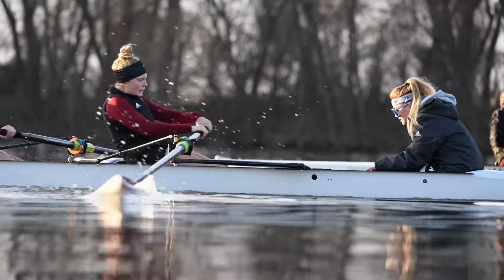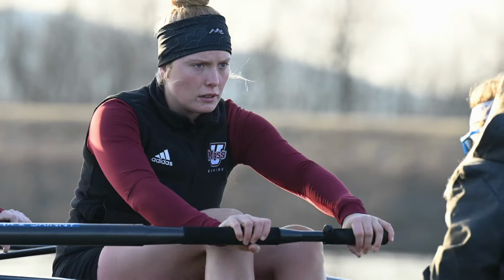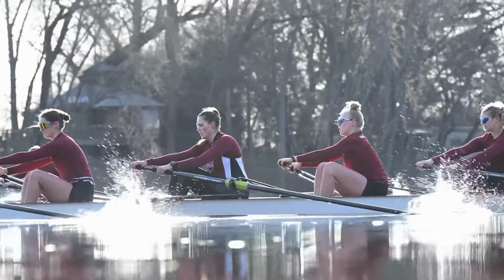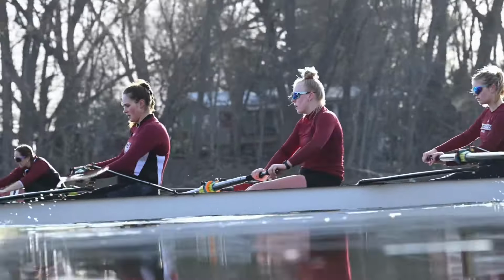Spring Steady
Shot by Rob Pungello